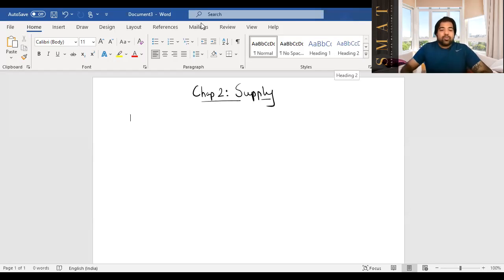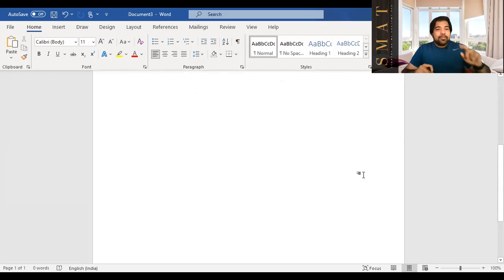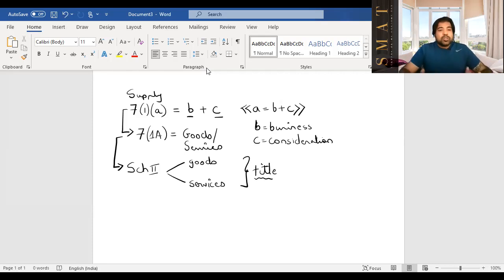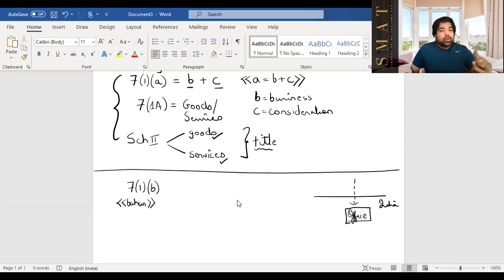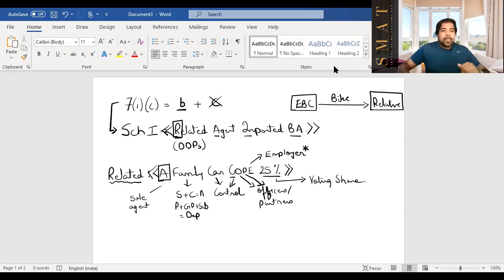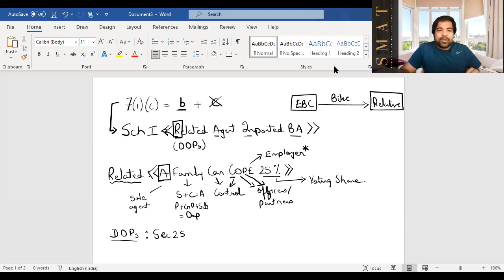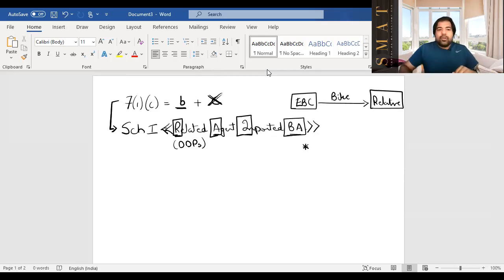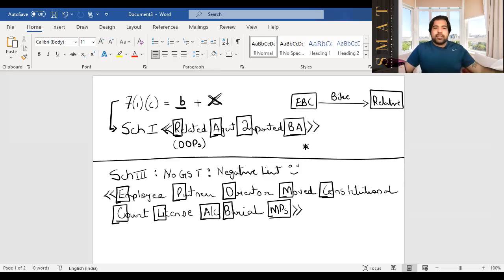Ultimate IDT Revision Lectures - CA Inter 21 - Day 2 - Ch 2 - SUPPLY under GST - Score 80+ tax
Revise your IDT with this superb revision lecture series.
Covers the module, exam sums and super short-cuts to help you ace the tax exam.
All the best, I'm sure you'll shine!